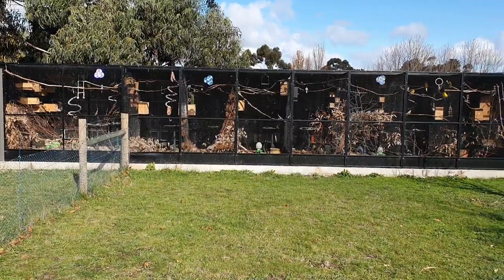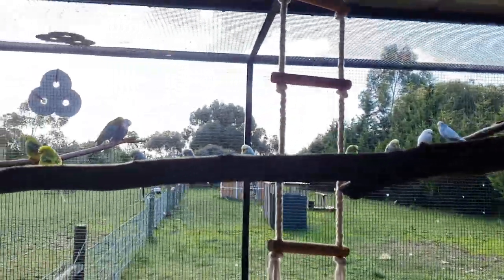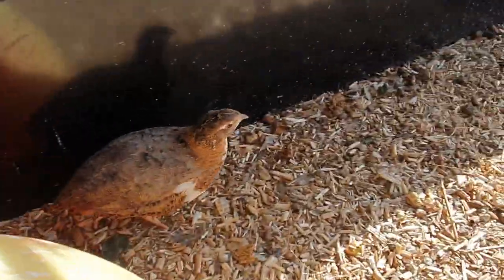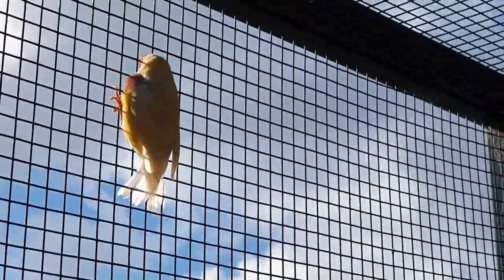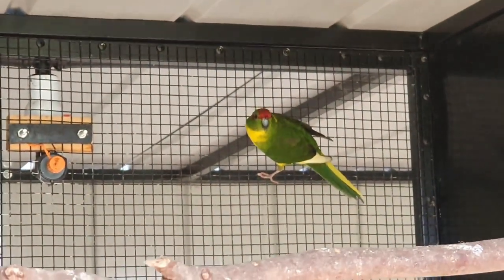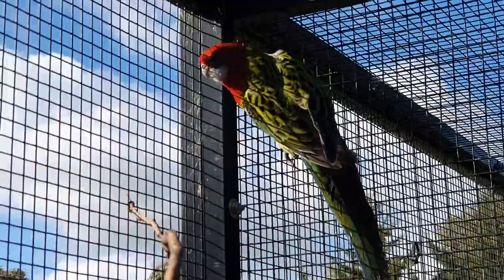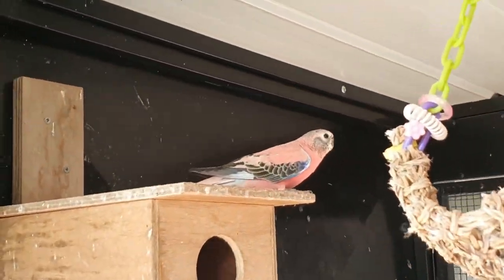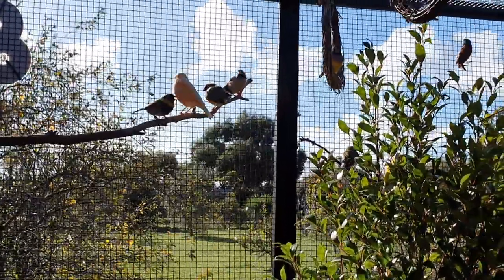Bird Aviary Tour, Over 200 Birds!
Take a look at my bird collection. Over 200 of them, something for everyone!